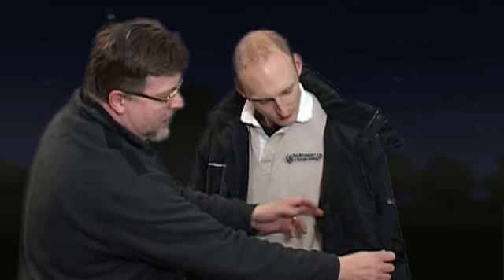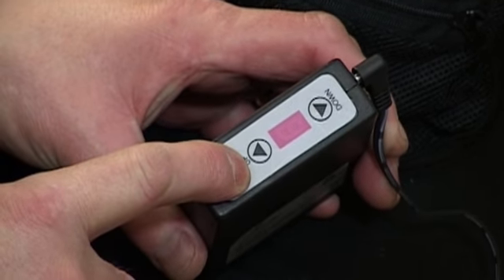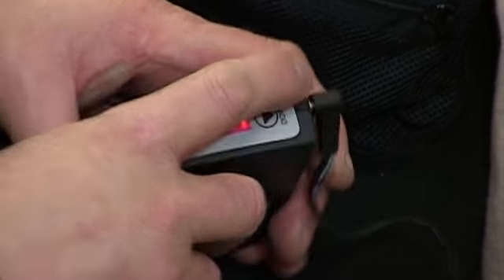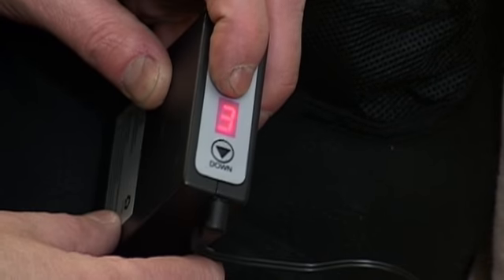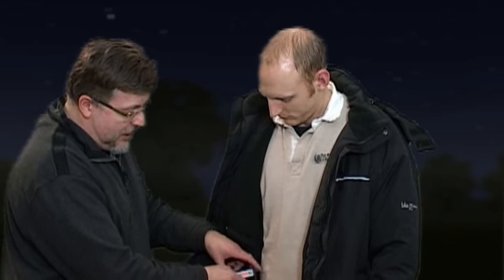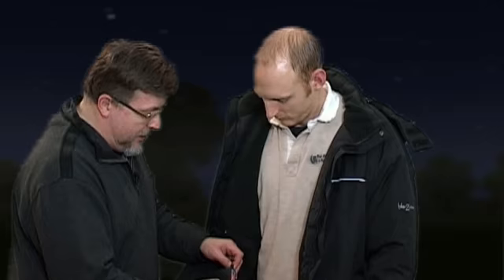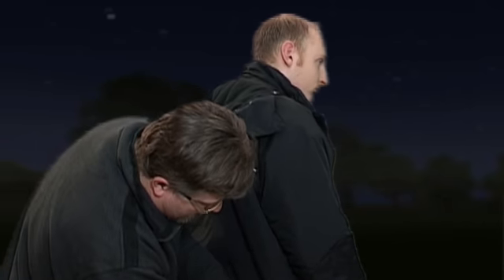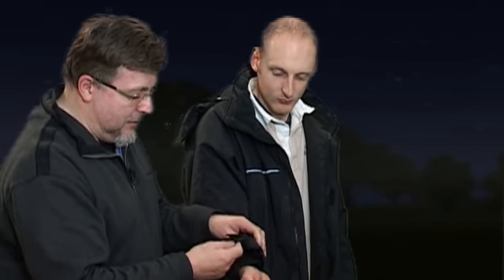Heated observing jacket (A Buyer's Guide)